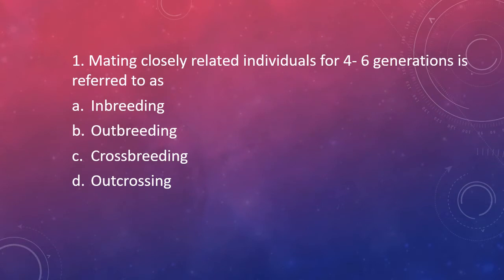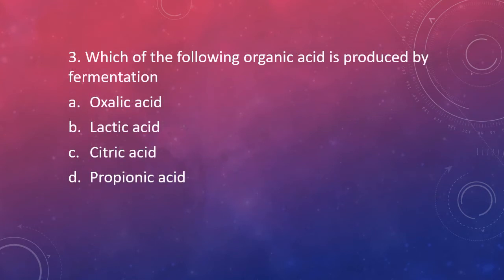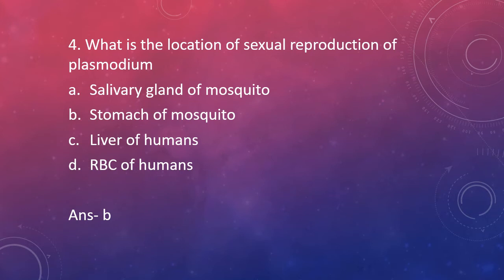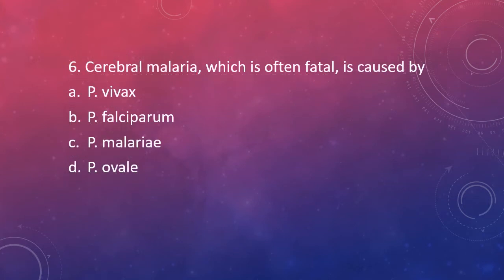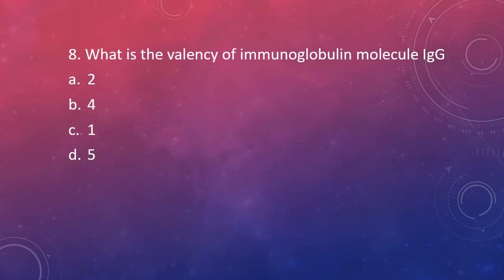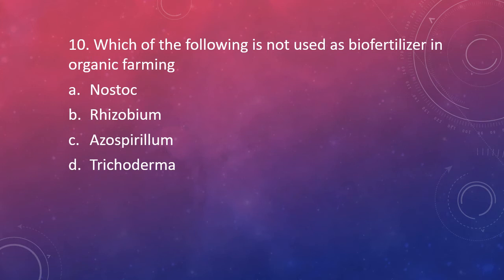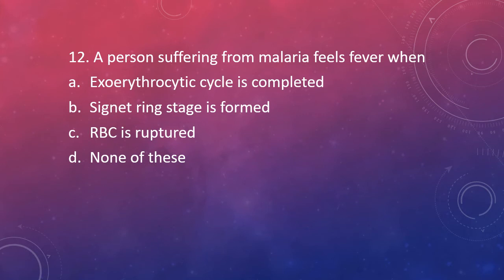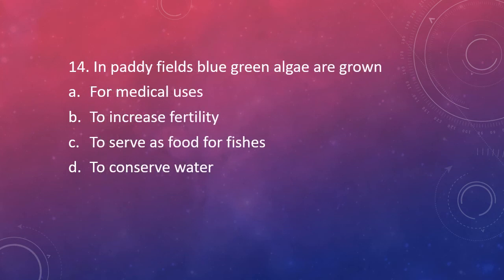NEET 2022 Daily MCQs Practice (2 January)- Unit 8 Biology In Human Welfare